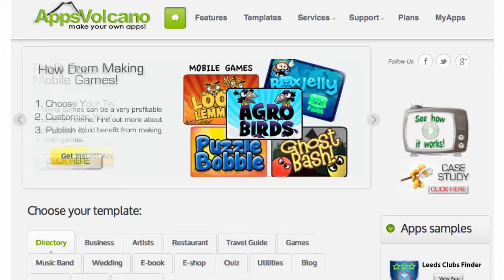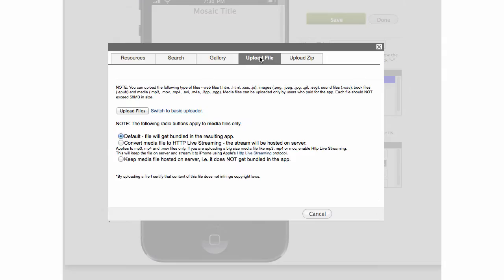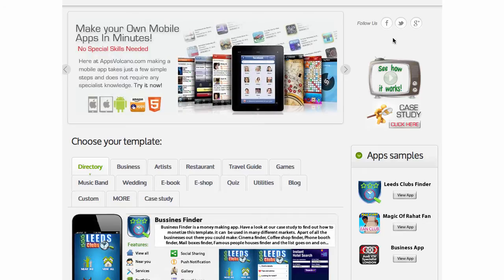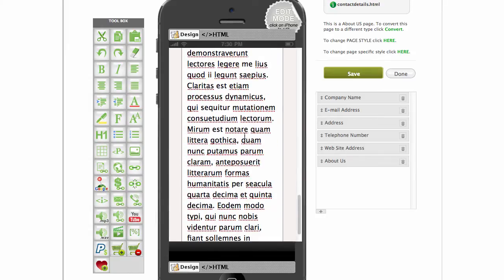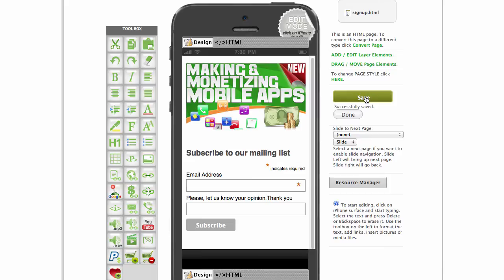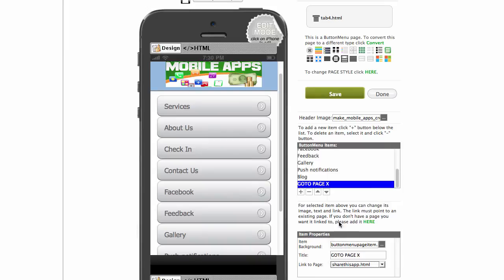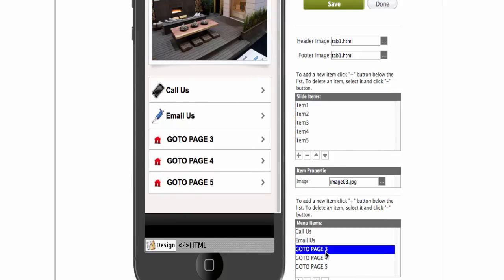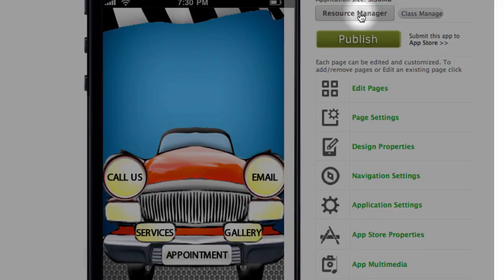How To Make Your Own Template Using Apps Volcano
- Make Your Own Apps For Free! Creating mobile applications were once limited to techie individuals who had extensive knowledge about such topic. Now, with the launch of AppsVolcano.com, an internet-based platform that allows mobile applications to be created within a few minutes, even those with no special knowledge can successfully create mobile apps and earn from them.

The website offers an easy process wherein the app creator only needs to choose a template, input app information, and upload app to app stores.

Users can choose from several templates including the business app that is meant for business people who want to create an app that enables them to get in touch with clients and team members at all times. Meeting can also be scheduled through the application. The app comes with a calendar where info can be stored.

The Artist's Portfolio is designed for those who love art. Photographers, writers, and singers, and painters can get enough exposure through the app. Push Notification is provided to people with the app as well as many other features including social sharing and access to blog and newsletters.

A template for restaurants & bars is also available. The app allows different menus to be created and updated anytime. Other features include table booking, customer feedback, and photo gallery.

For those who want to create an app that allows the user to access news channels, the blog template is available. Through the app, the latest news can be downloaded and accessed if offline. Updates from different sites are possible through feed integration.

The quiz app is utilized when creating a quiz. An app especially made for friends or a particular community can be created with the template. Promotions are also possible with the use of the app through competitions.

The e-book app is the template needed to make and sell e-books. Distribution is also offered for free. Last is the music band template designed for music bands and their supporters. The latest release, band performance, and social sharing are found in the app.

To get started, AppsVolcano.com provides customers with several plans to choose from starting with the free plan. The app offers one free app plus one update per month. Next is the basic plan with a price of $9.99 per month. The owner can add an ad banner and target iPhone, Android, and web apps. The plus plan is $29.99 per month that allows 3 apps to be created plus 3 updates each month. It includes push notifications and also targets the iPad.

A premium package worth 49.99 per month covers 5 apps and unlimited updates. It also comes with In Apps features. The package targets the Kindle apart from those covered by the plus plan. Last is the unlimited plan. For $99.99 each month, one can make unlimited apps.

If you are someone who has made money making and selling apps or someone who wants to earn money from this venture, AppsVolcano.com is the site for you. It is where you can create apps without the need for special knowledge. Monetizing your apps is simple and affordable with AppsVolcano.com.